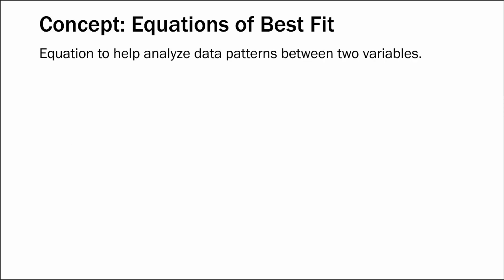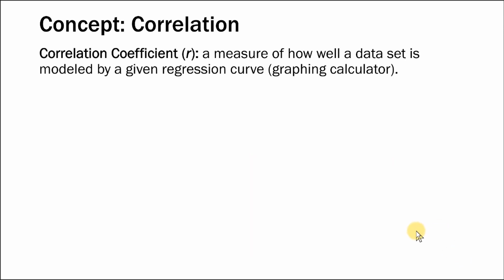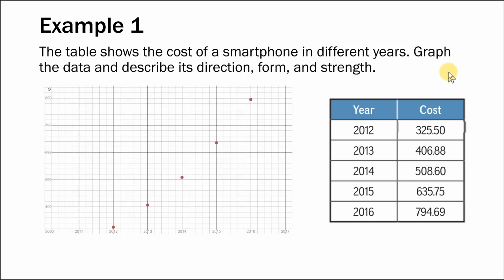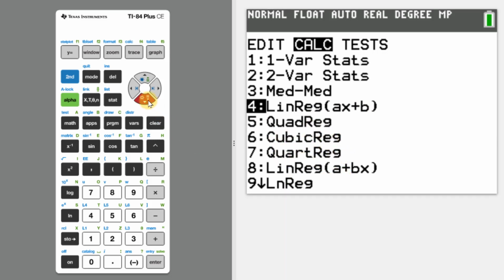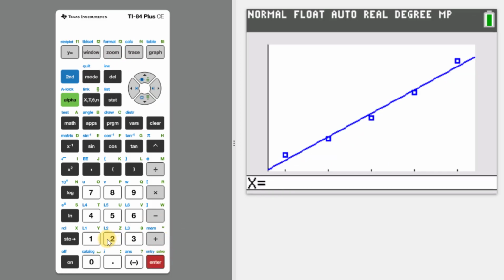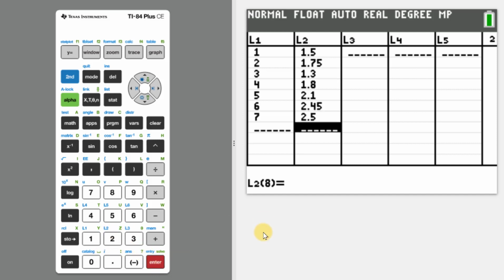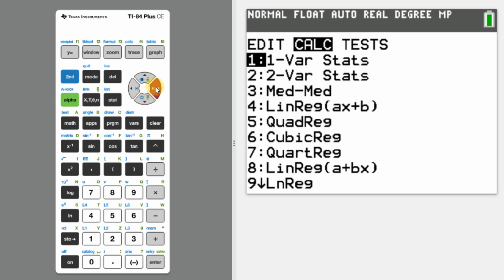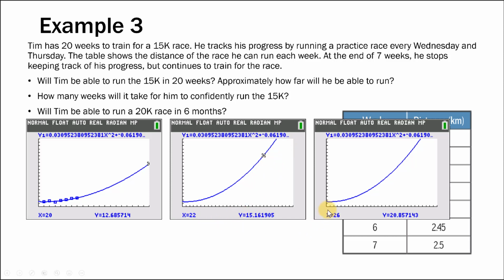Algebra 2 - 6.5 Modeling Data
In this video we explore curves of best fit, regression curves, and correlation between data sets.